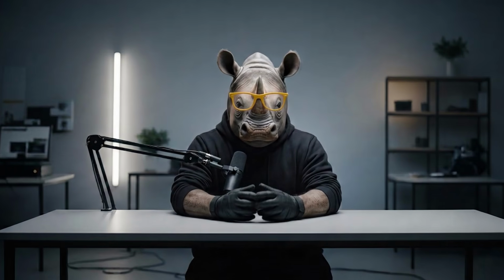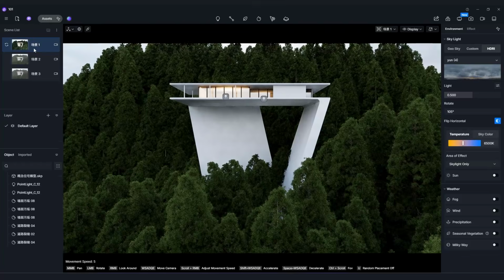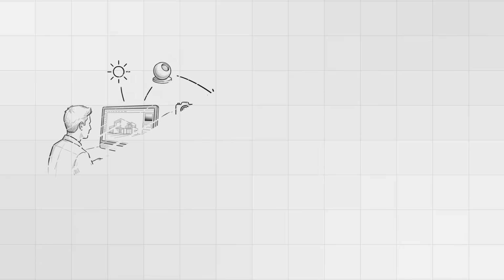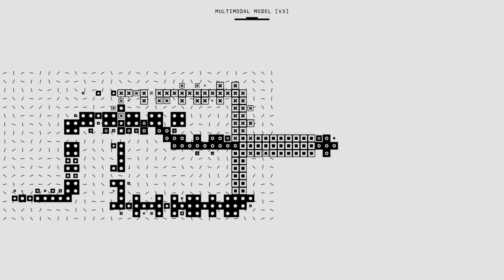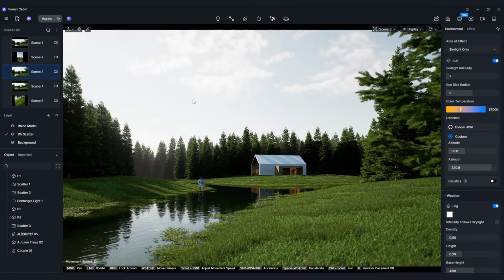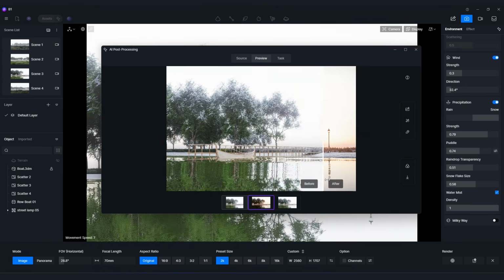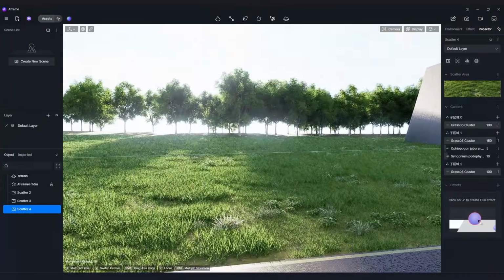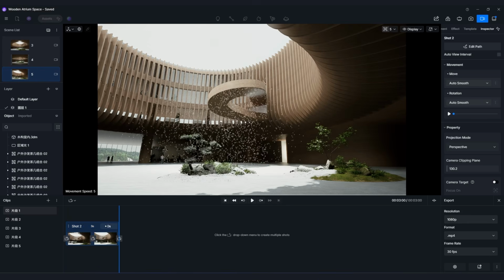Is D5 Render Worth Learning in 2026? The Truth for Architects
Is D5 Render really worth learning in 2026?
With real-time rendering, ray tracing, AI-powered tools, Live Sync workflows, and growing popularity among architects and designers, D5 Render has become one of the most talked-about visualization tools in the industry.
But can it actually replace traditional renderers like V-Ray, Corona, Lumion, Enscape, or Twinmotion?
In this video, I take an in-depth look at D5 Render from the perspective of an architect and designer. We'll explore its biggest strengths, its limitations, how it compares to other rendering engines, and whether it's the right choice for your workflow.
Topics covered in this video:
✔ What D5 Render is and how it works
✔ Real-time rendering explained
✔ Ray Tracing and visual quality
✔ Live Sync with Rhino, SketchUp, Revit and more
✔ Asset Library, weather tools and animations
✔ AI Features in D5 Render
✔ Advantages and disadvantages of D5
✔ D5 vs Lumion, Twinmotion, Enscape and V-Ray
✔ Who should learn D5 Render in 2026
✔ The future of D5 Render and architectural visualization
Whether you're an architecture student, architect, interior designer, visualization artist, or freelancer, this video will help you decide if D5 Render is the right rendering engine for you.
Question of the day:
If you could choose only ONE rendering engine for architectural visualization, which would it be and why?

Chapters:
00:00 intro
02:32 What Is D5 Render?
04:22 Why Has D5 Become So Popular?
07:28 Getting Started
10:16 Key Features of D5 Render
15:24 AI Features in D5 Render
20:31 My Experience Using D5 Render
22:09 The Advantages of D5 Render
25:35 The Limitations of D5 Render
28:27 How Does D5 Compare to Other Rendering Engines?
33:57 The Future of D5 Render
35:23 What's Next on This Channel
36:11 Final Thoughts